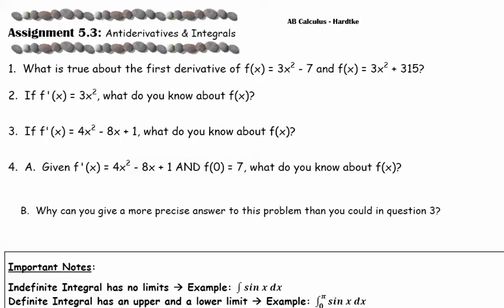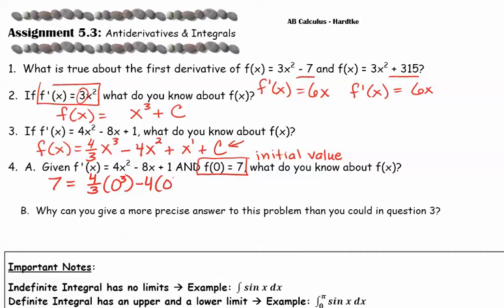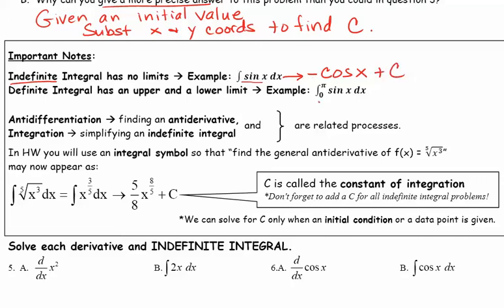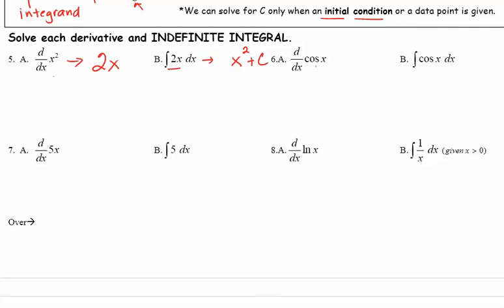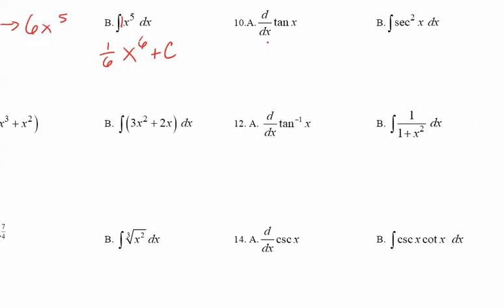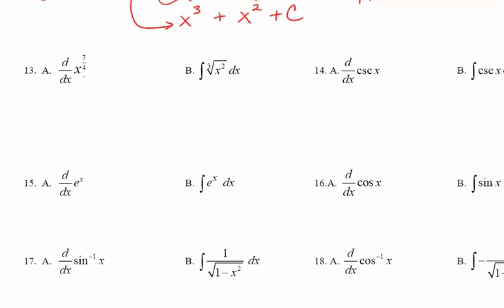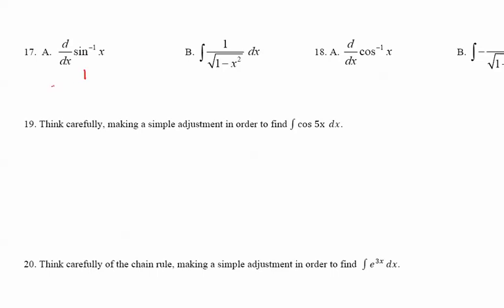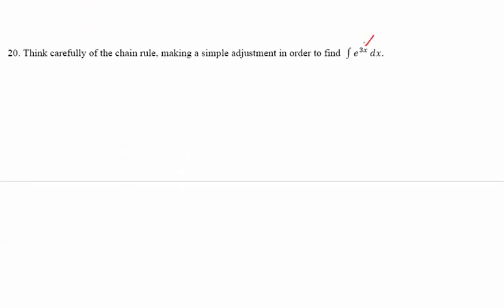5 3 Antiderivatives & Integrals